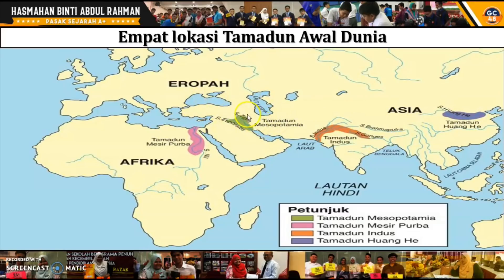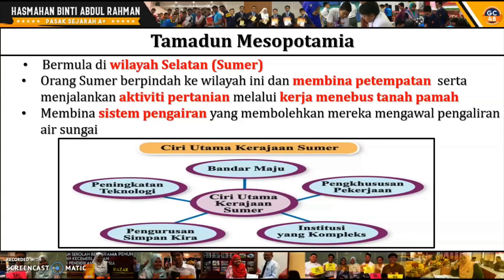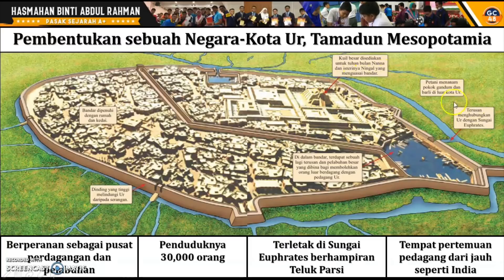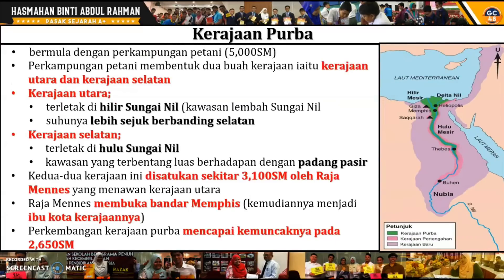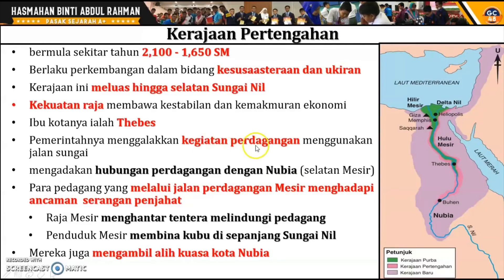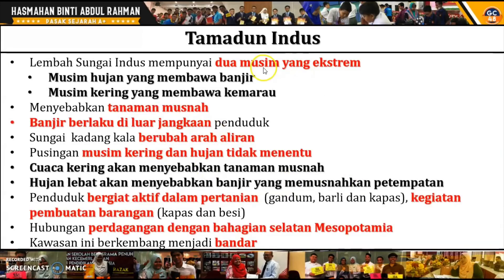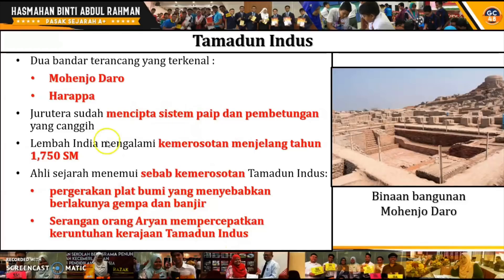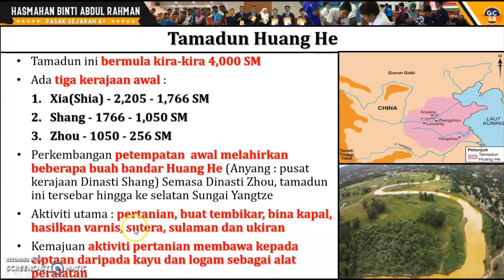(TING 1 BAB 5) 5.1 EMPAT LOKASI TAMADUN AWAL DUNIA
BAB 5 TINGKATAN 1
Topik ini menyentuh mengenai empat tamadun awal dunia iaitu Tamadun Mesopotamia, Tamadun Mesir Purba, Tamadun Indus dan Tamadun Huang He. Jom bersama cikgu kita terokai tajuk ini...